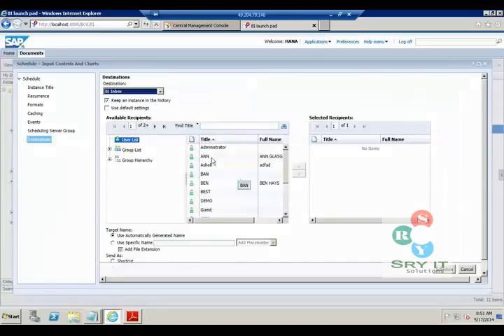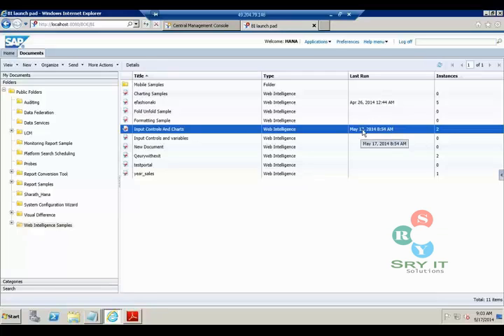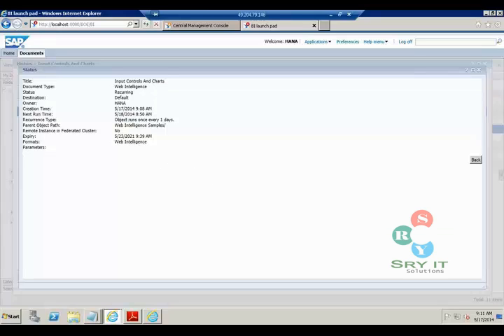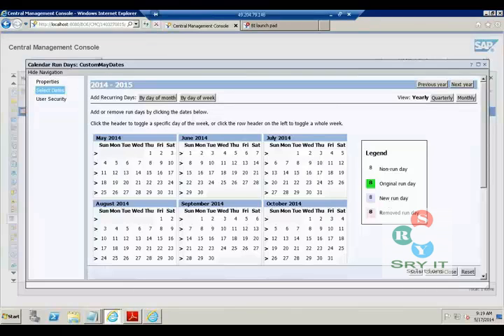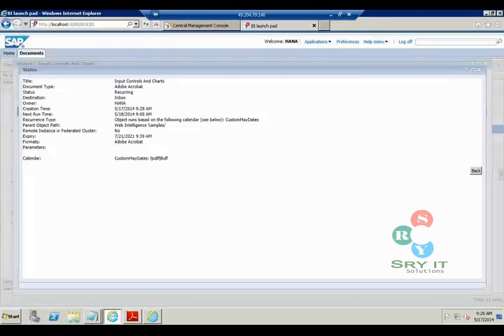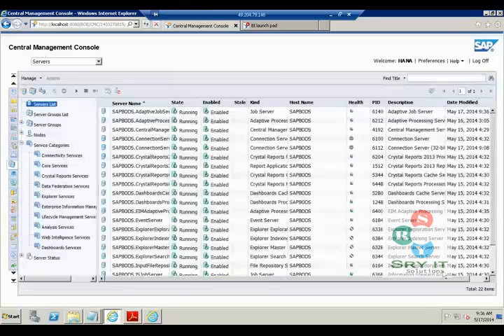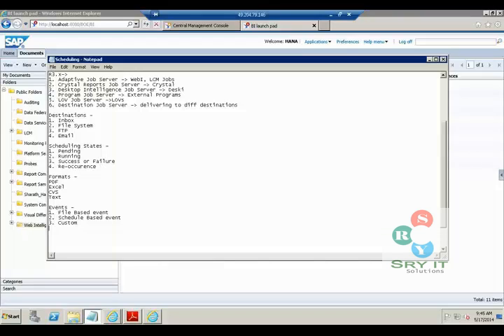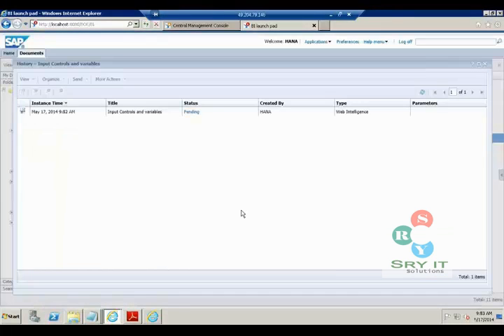SAP BO ADMIN ONLINE TRAINING | BO ADMIN PROJECT SUPPORT | BO ADMIN CERTIFICATION | BO DEMO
Business Objects Administrator(BO ADMIN)  also offers consulting and education services to help customers deploy its business intelligence projects. SAP BO administrator tool used to construct Universes or
abstracted end-user views of the database; allows pre-defining table joins, object descriptions, and measure object behavior during aggregation. This tool is succeeded by "Information Design Tool" (IDT) in
SAP BusinessObjects 4.0

SRY IT Solutions is a leading training Institute in SAP, Oralce,Hyperion, Other technologies like Informatica,SAS,MS BI, Websphere,Sales Force,Big Data Analytics(Hadoop, HANA).To fulfill the needs of Job
Seekers  ,we are having special trainers who are real time faculty.Their real-life project experience means that they can pass on tips and tricks that help you to apply your learning effectively back into your
workplace and projects.